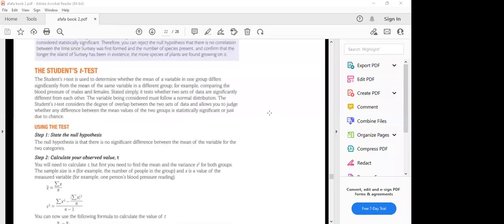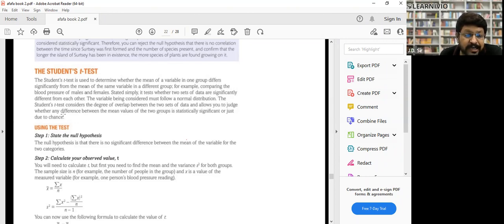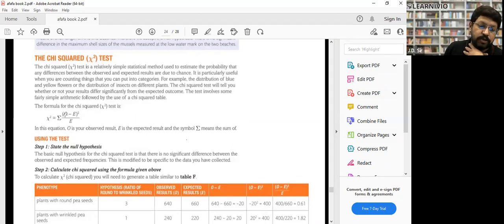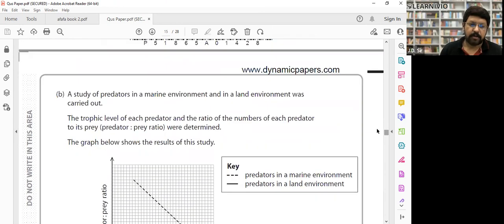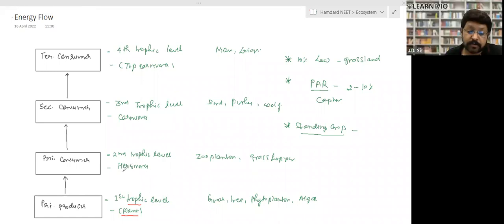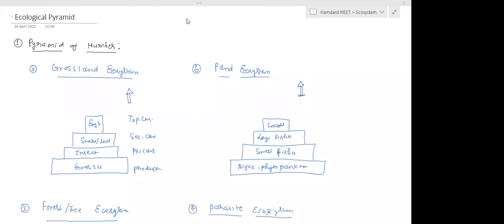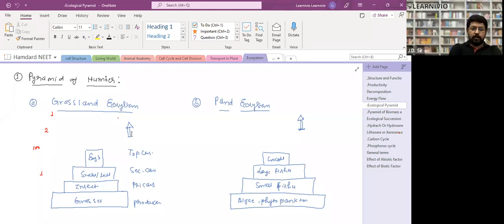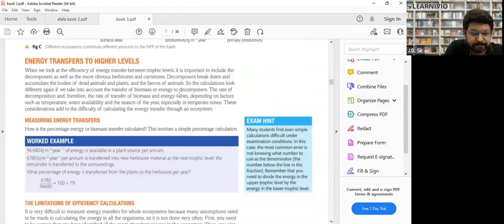Learnivio | Ecological Statistics | Lect 8 | Affaf | 07-11-2022